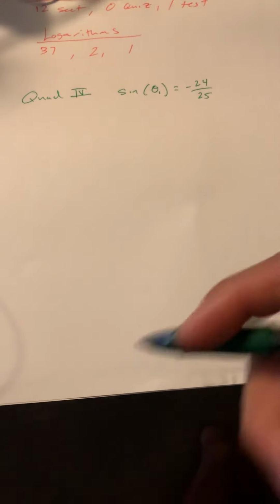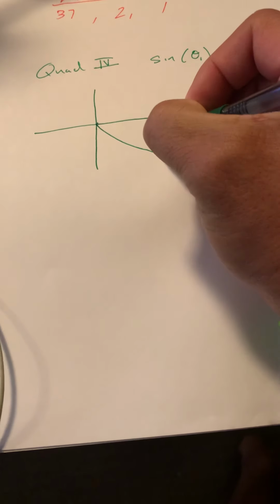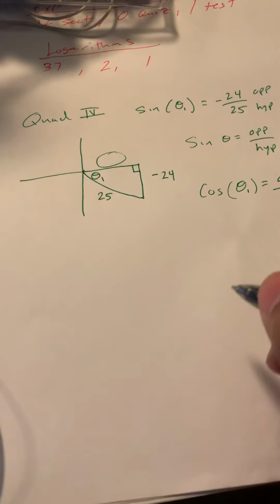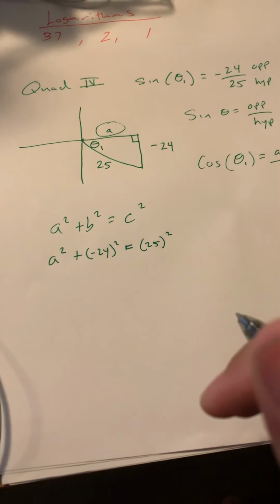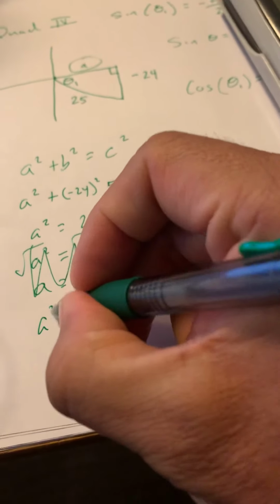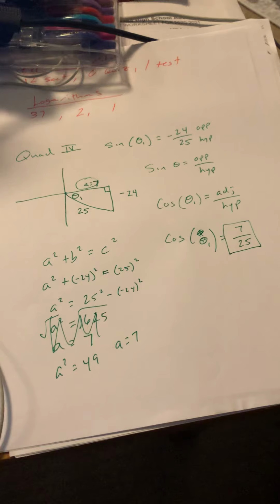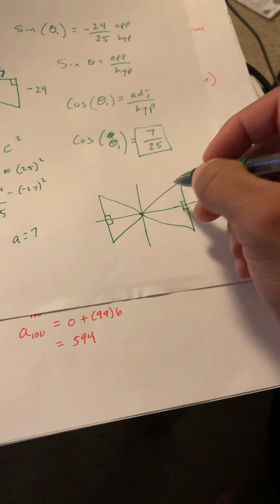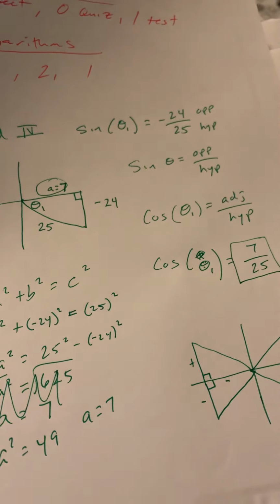Solving for a trig function given a quadrant and another trig function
Given quad 4 and sine function, find cosine